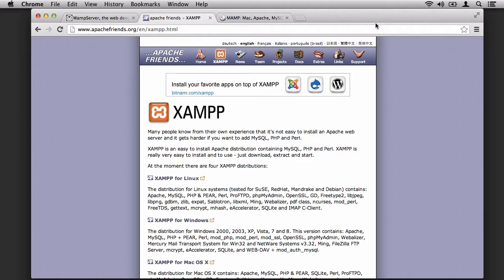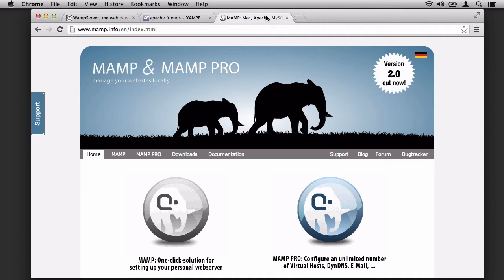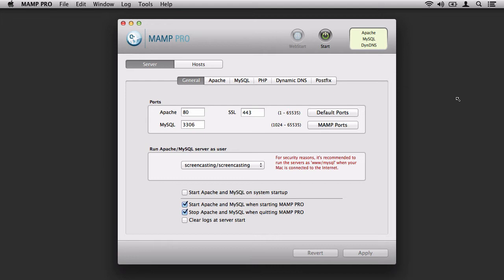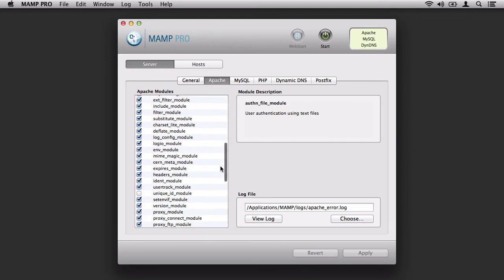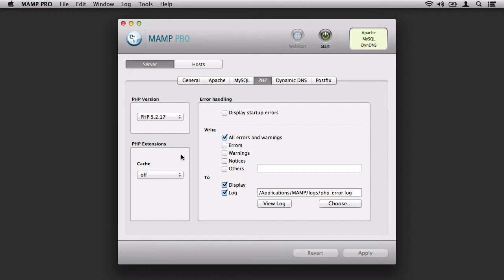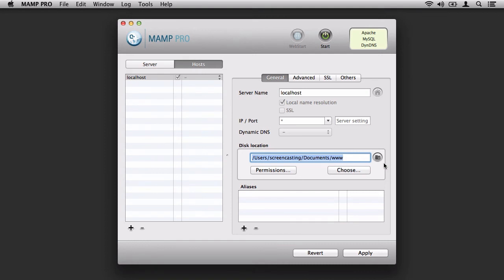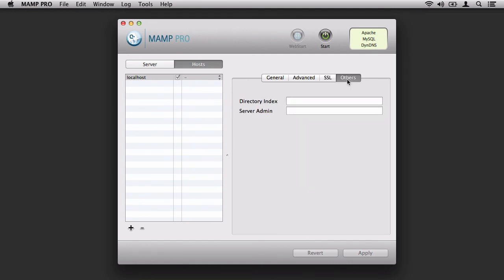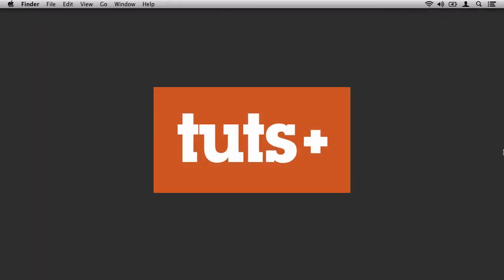Design Patterns in WordPress: The Development Environment, Part 1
Lesson 2 of 12, a Tuts+ course on Design Patterns in WordPress taught by Tom McFarlin. Become a Tuts+ member to get access to hundreds of new courses and eBooks!